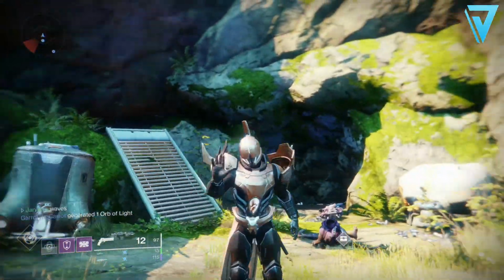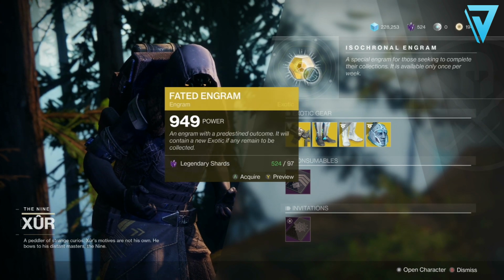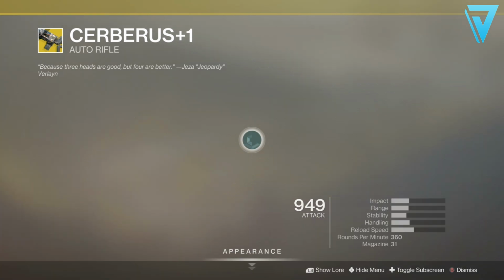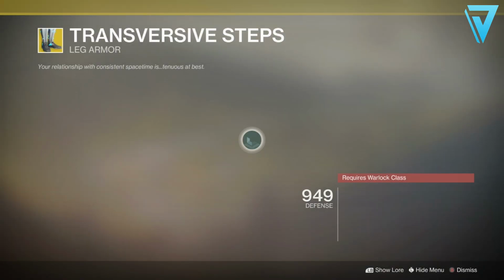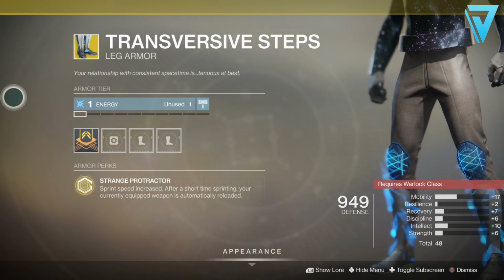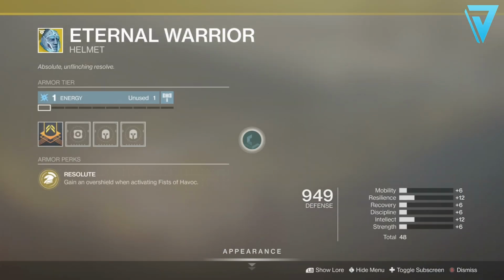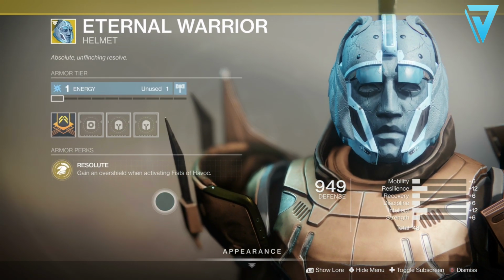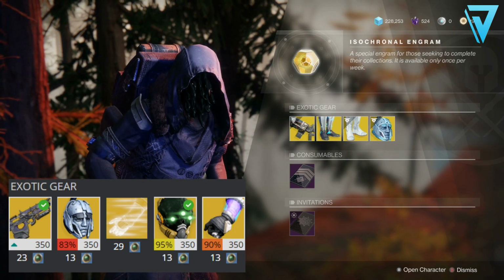Destiny 2 | WHERE IS XUR? New Location & 2.0 Exotics | 8th November 2019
Destiny 2: Xur Location 8th November  - Where is Xur? 2.0 Exotics, Invitations of The Nine, Xur Bounties & Inventory (Season 8 Where is Xur: 11/08/2019)